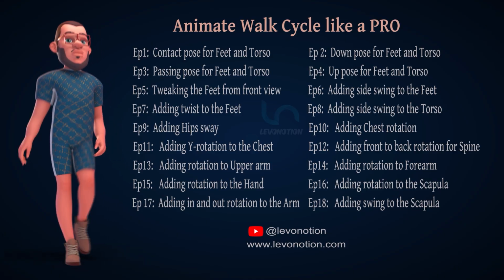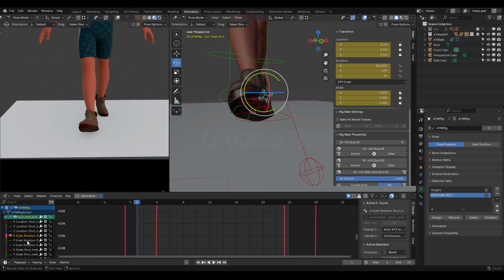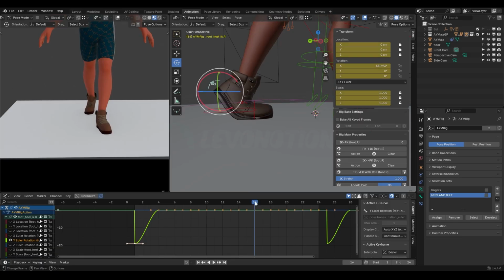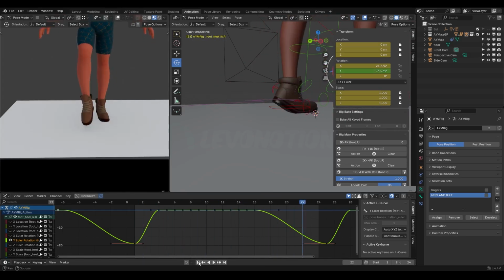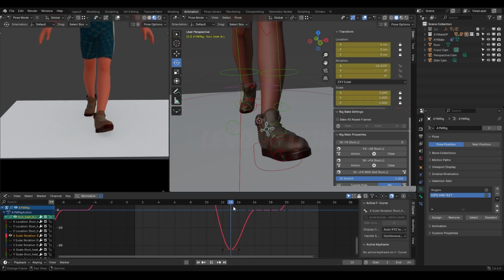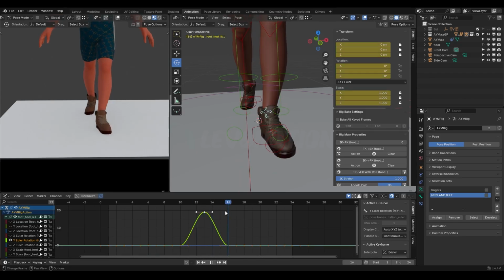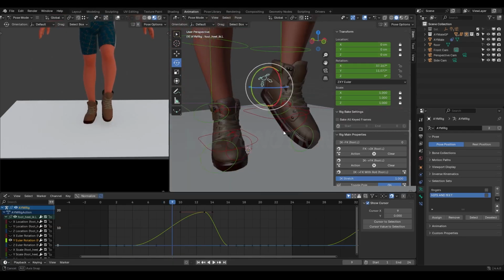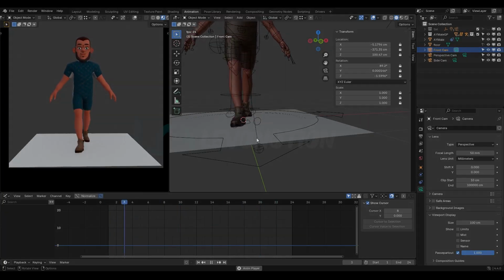How to properly Animate A Walk Ep7: Adding twist to the Feet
Software: Blender 3D
Character: AYMultiCharacter
Course Duration: About 2 Hours

Music
1 songs

India Fuse
French Fuse
India Fuse